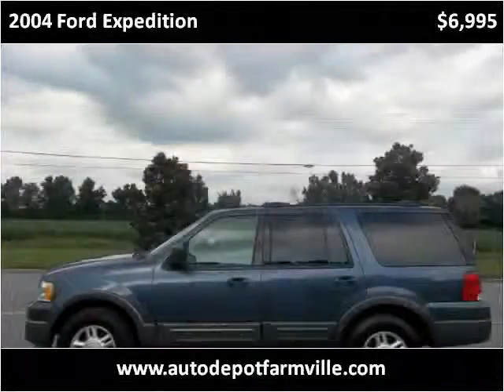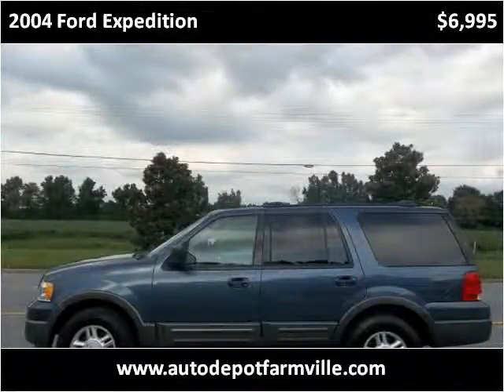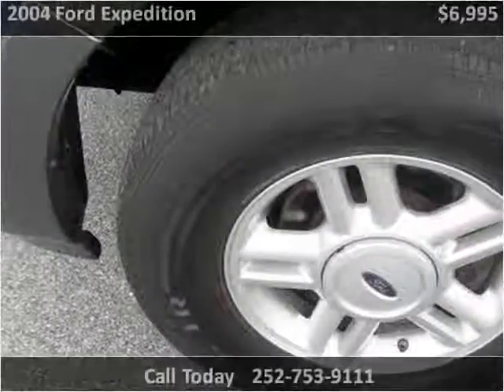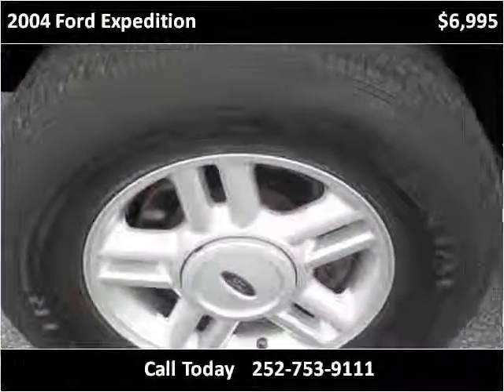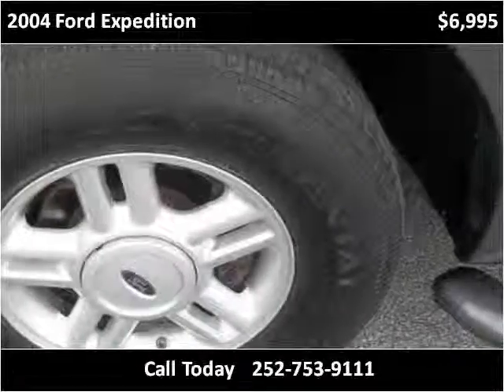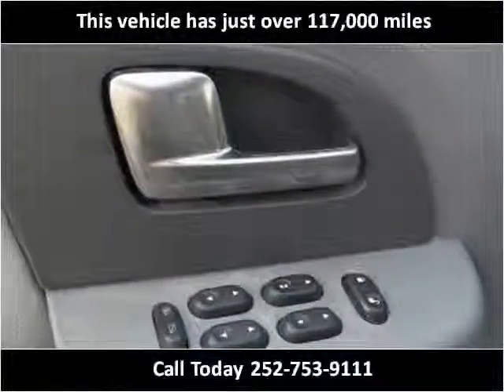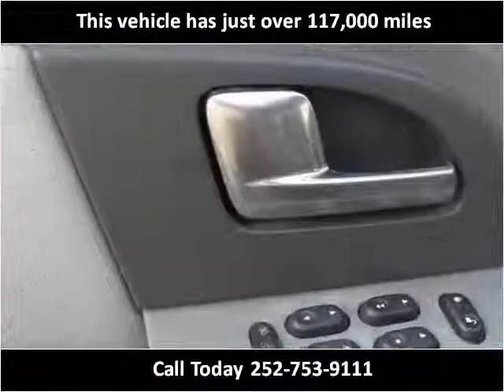2004 Ford Expedition Used Cars Farmville NC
This 2004 Ford Expedition is available from Auto Depot Farmville.